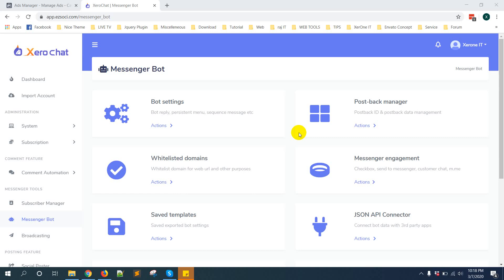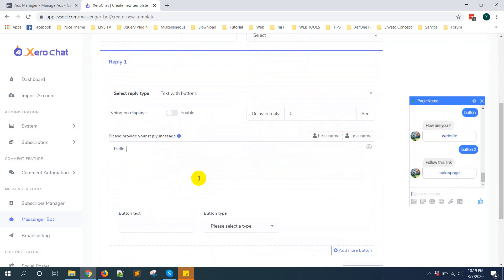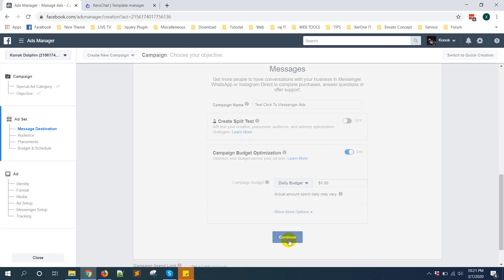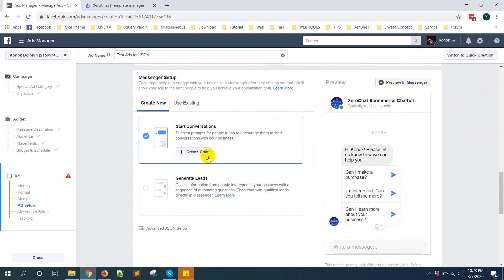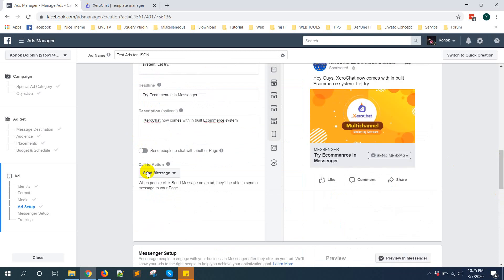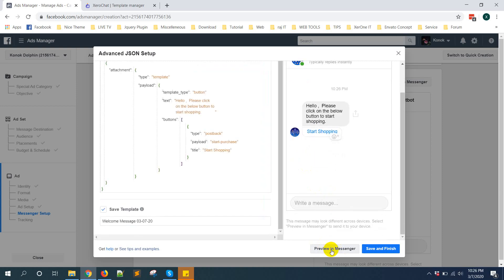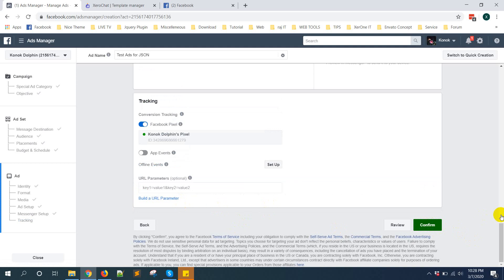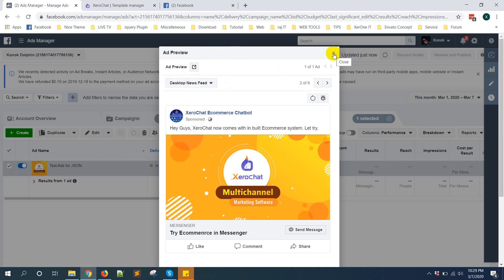How To Setup Facebook Click To Messenger Ads With Advanced JSON code from XeroChat